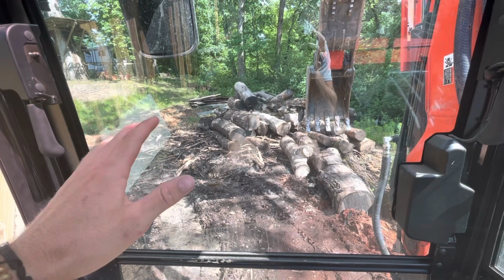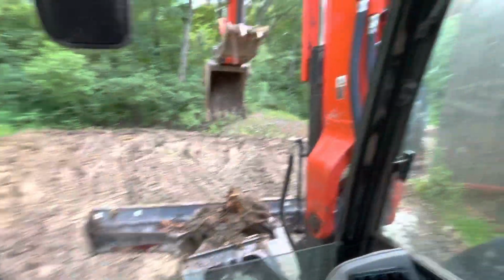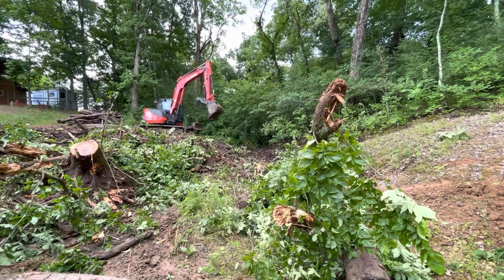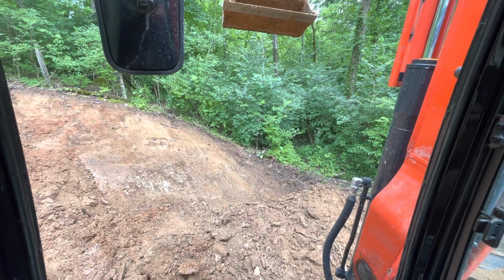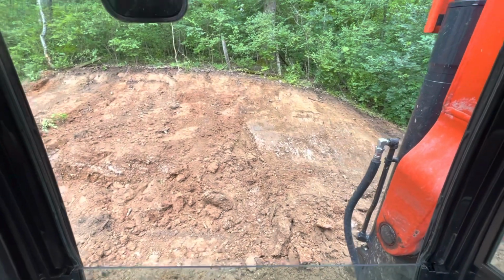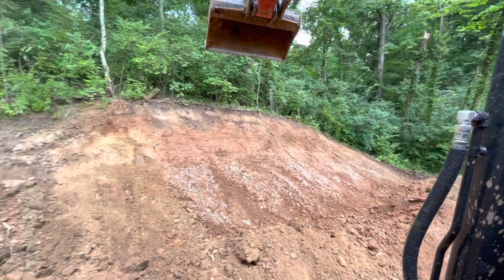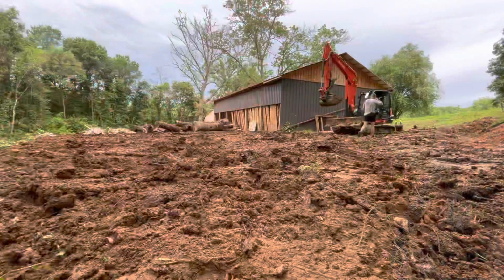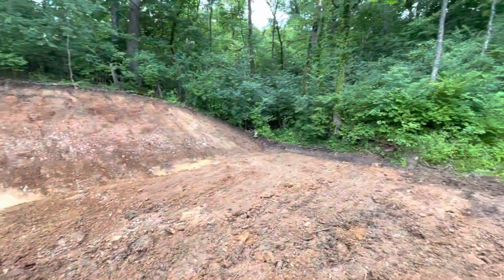Expanding! Making more room at the sawmill